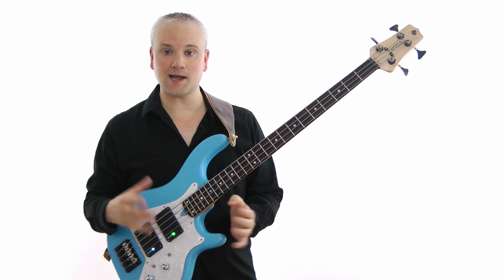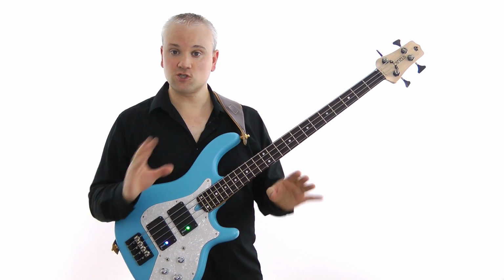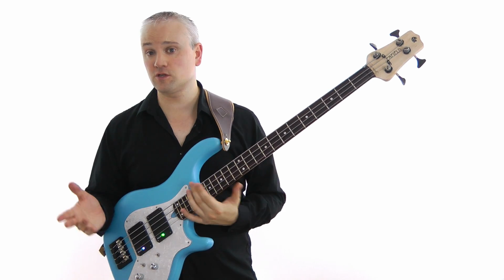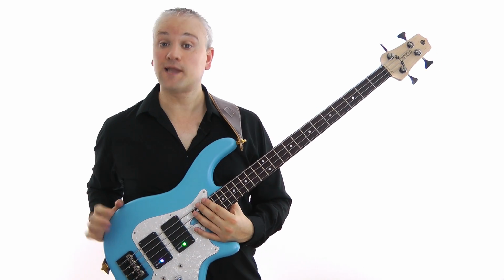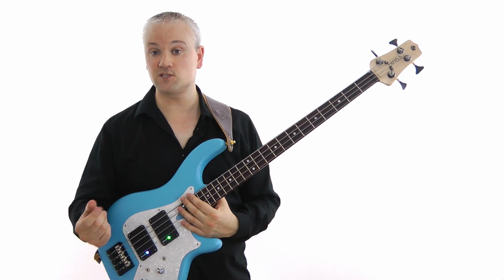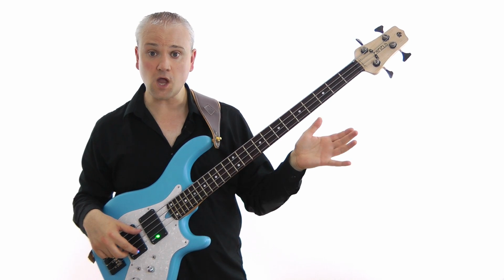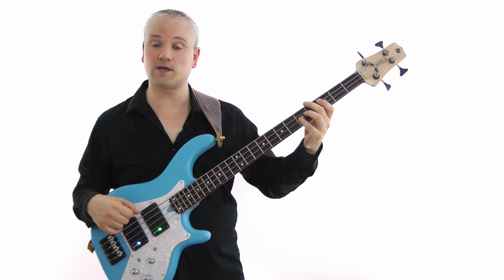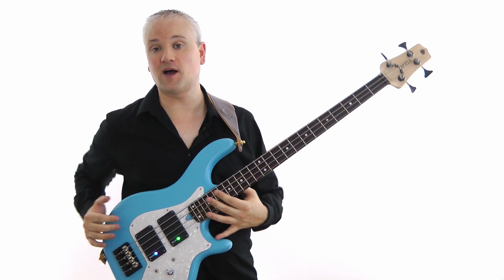2 Killer Riffs For Developing Rhythmic Accuracy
This week I'm going to show you how you can work on your rhythmic accuracy and feel using offbeat 8th notes.